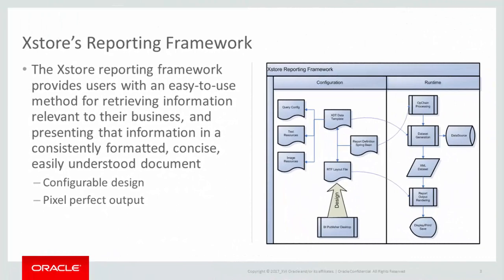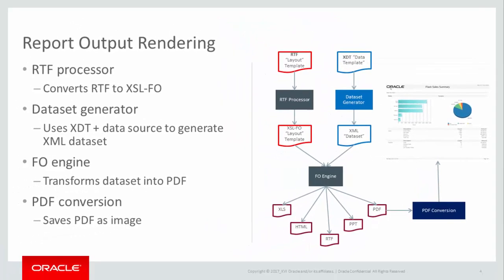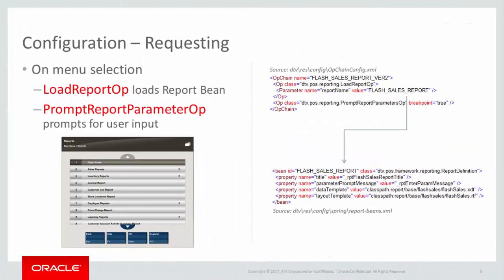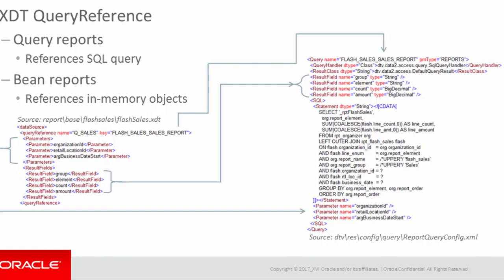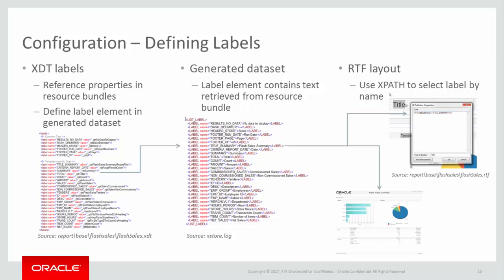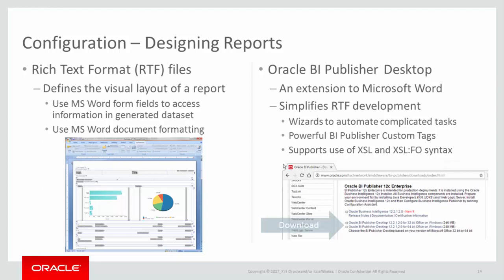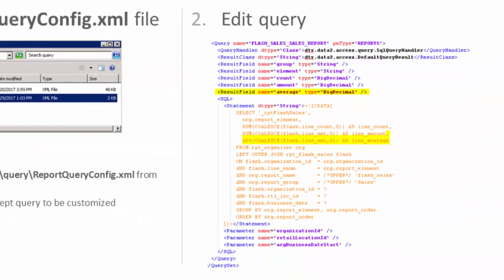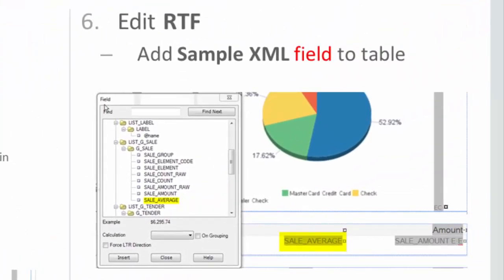Xstore Point of Service Reporting Framework A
14888 Xstore Point of Service Reporting Framework A